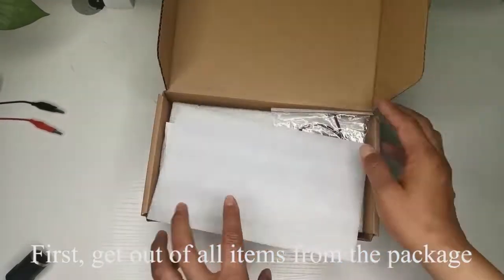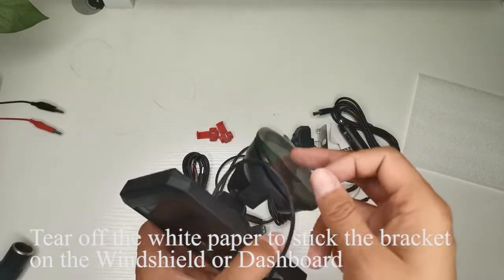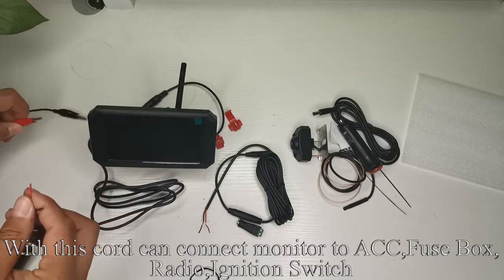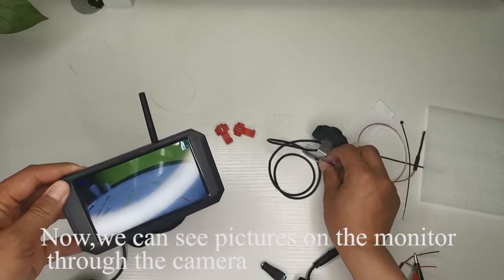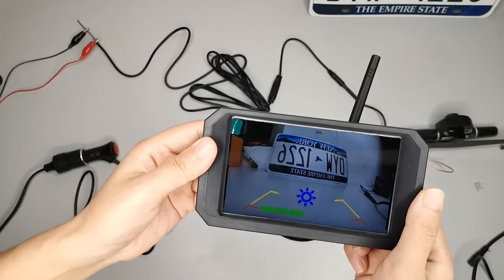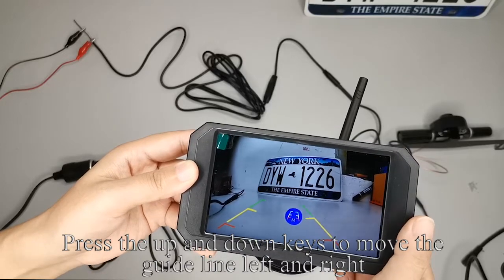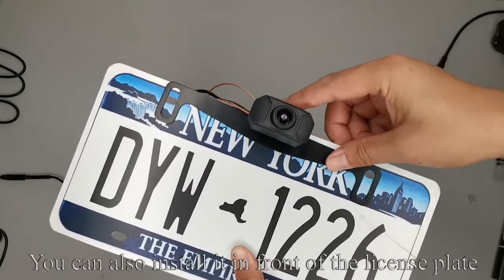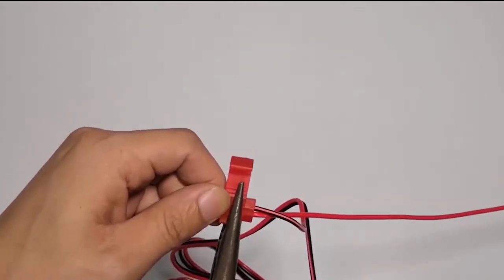Yakry Y24 1080P 5'' Monitor Backup Camera System Two Channels for Trucks,Campers,Vans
order this backup camera for your Trucks,Campers,Vans,Small RVs,Cars